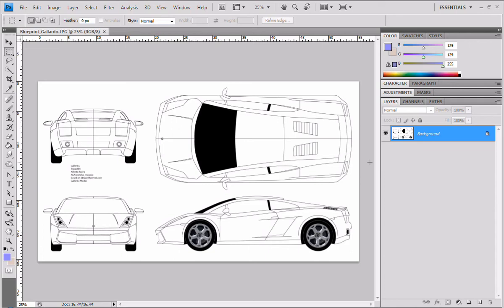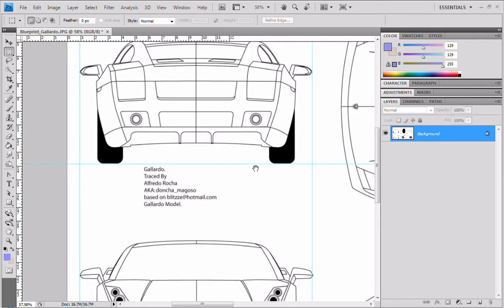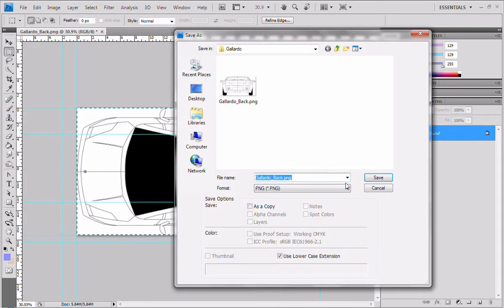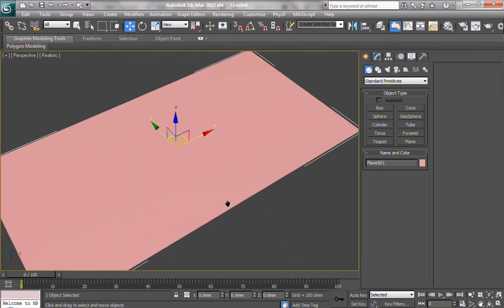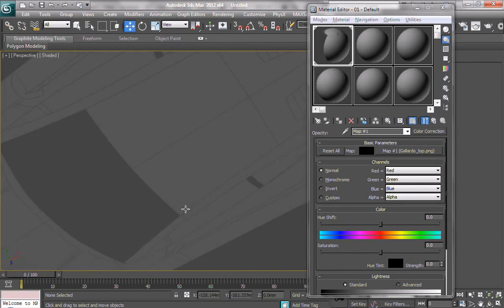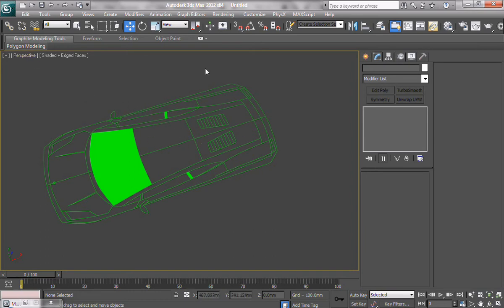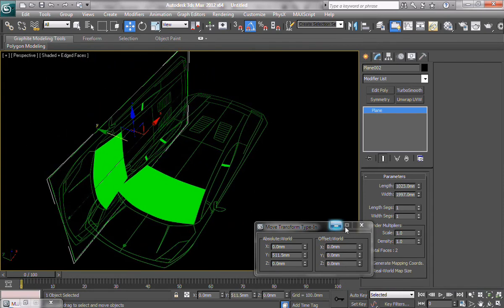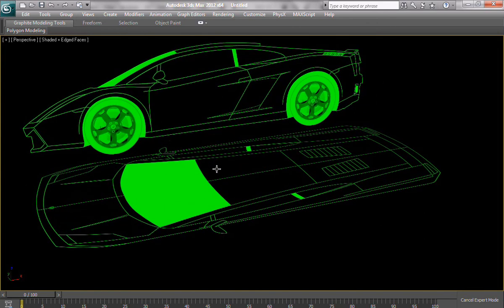How to Set up and Customize Blueprints | 3Ds MAX Tutorial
In today's tutorial we will be taking a look at different ways to set up a set of blueprints for car or character modeling. We will be using more complex setup techniques than you probably have seen in other tutorials.

In this video I will be using Adobe Photoshop CS4 and Autodesk 3D studio MAX 2012 64-Bit, however the same principles apply for any other graphics and 3D packages that you may have.

I hope you like this video! (I've re-uploaded it from my old channel to the new one for convenience!)

P.s.: If you want to view the blueprints in other viewports, be sure to turn on the shaded mode (wireframe will not work) and model your mesh using the "see-through" option (shortcut Alt+X)!

Google+ - click on my channel name